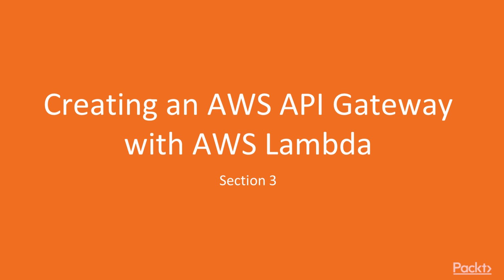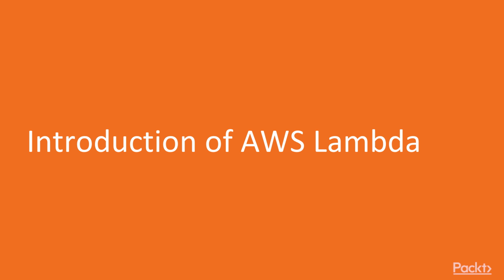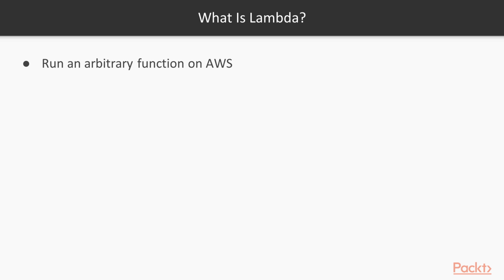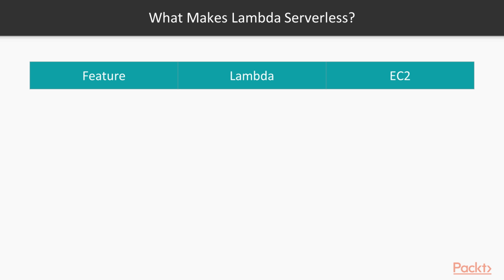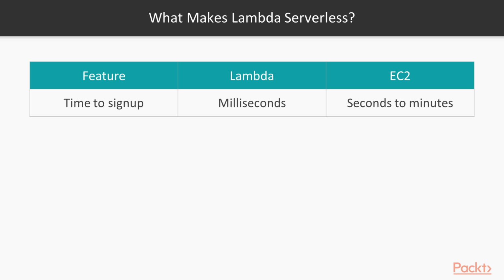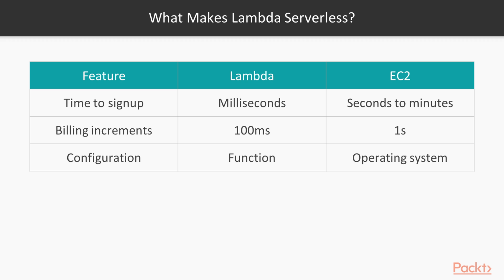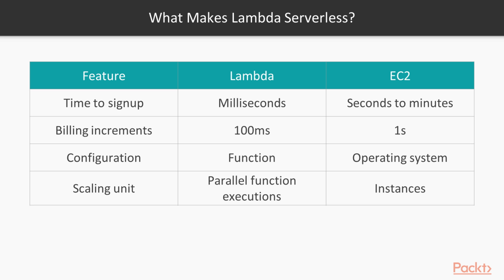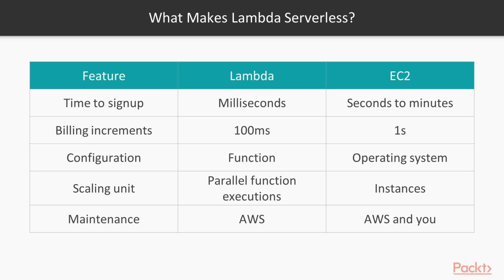Serverless JavaScript with AWS Lambda in 7 Days: Introduction of AWS Lambda|packtpub.com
This video tutorial has been taken from Serverless JavaScript with AWS Lambda in 7 Days. You can learn more and buy the full video course